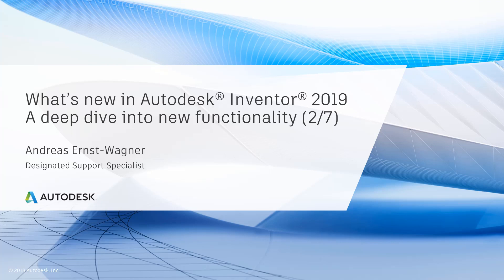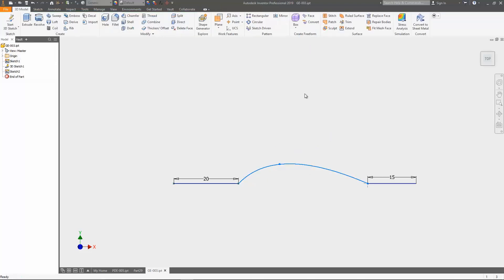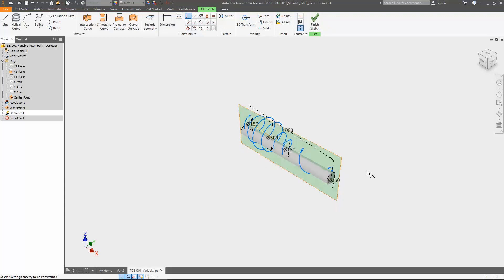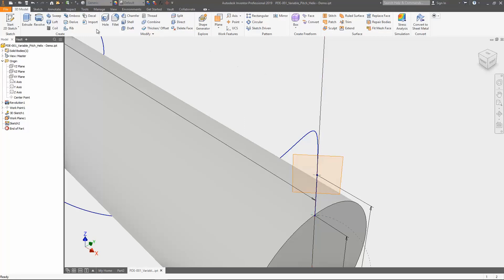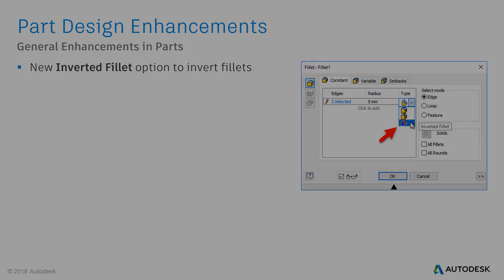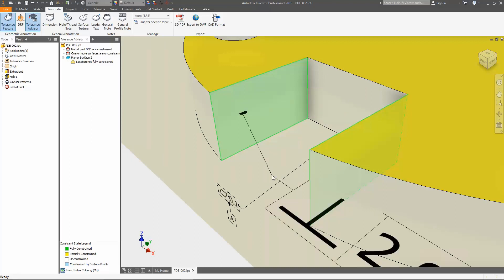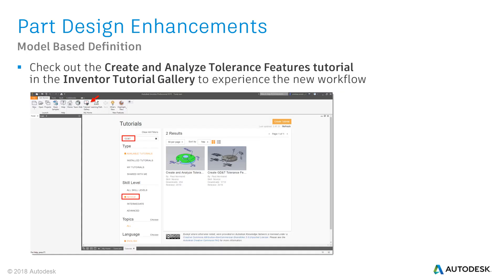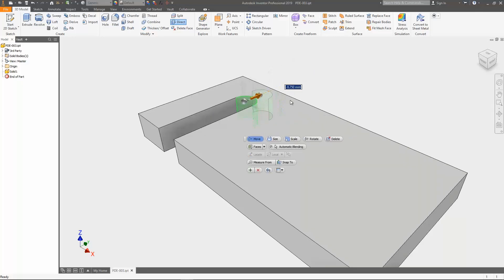What's new in Inventor 2019 | Part Design Enhancements (Part 2/7)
Learning content with demo videos about the new Helical Curve, 2D/3D Sketch & MBD. This video covers Part Design Enhancements of Autodesk Inventor 2019 including intermediate updates 2019.1, 2019.2, 2019.3 & 2019.4 based on following Help pages (click on SHOW MORE)

#2 Table of video content
- Support for Locking the Length of a spline (0:24)
- New Helical Curve command in the 3D Sketch (1:53)
- Image Properties are enhanced by Set Chroma Key & Use Image Alpha option (6:15)
- Browser Thicken features show depth & method now (6:44)
- Inverted Fillet (7:05)
- Face Status Coloring for Model Based Definitions (MBD) (7:34)
- Pattern quantity for Hole/Thread Notes is displayed for Model Based Definitions now (9:19)
- Model Based Definition & Industry 4.0 AU class (10:09)
- Create and Analyse Tolerance Features in the Guided Tutorials (10:55)
- Direct Edit and the new Automatic Blending (11:15)

- What's new in Inventor 2019 |